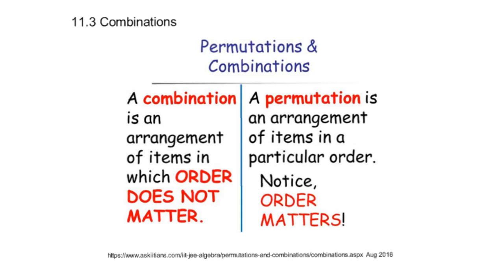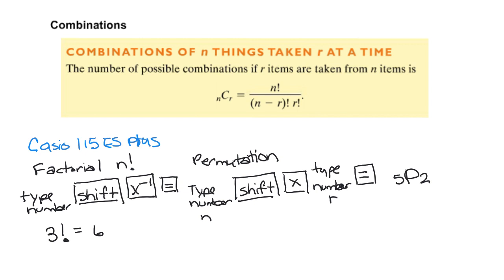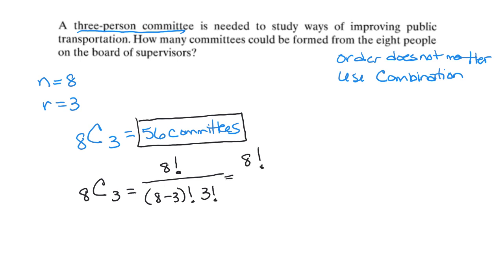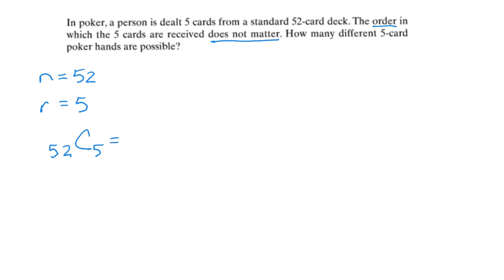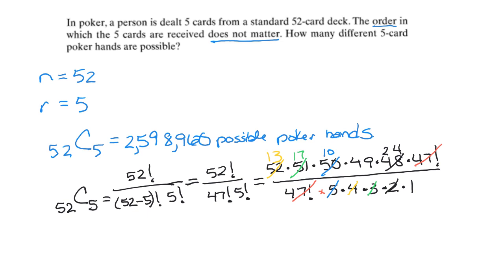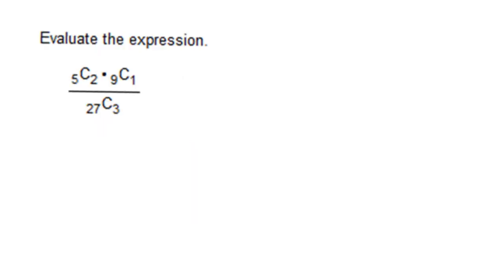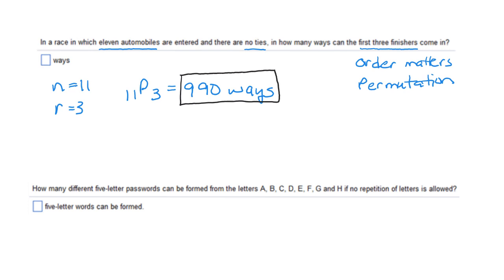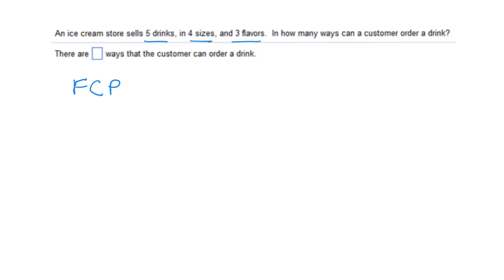11 3 Combinations